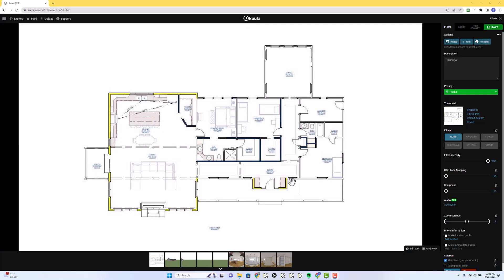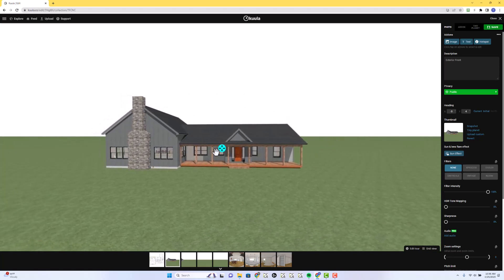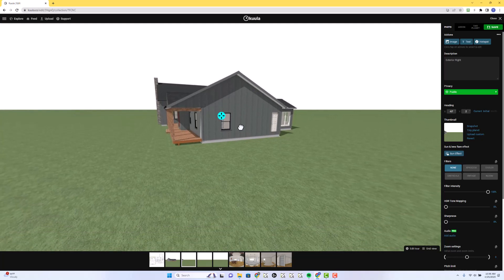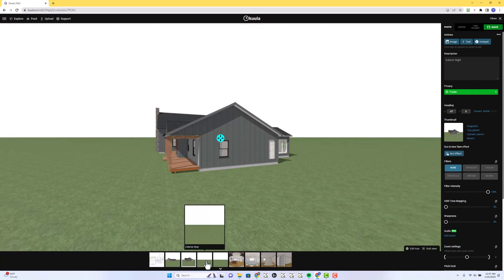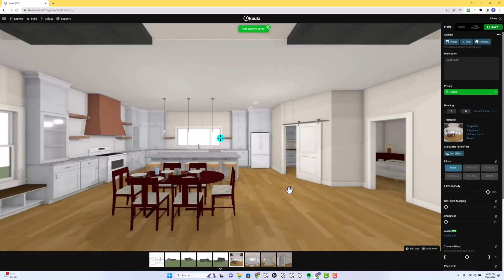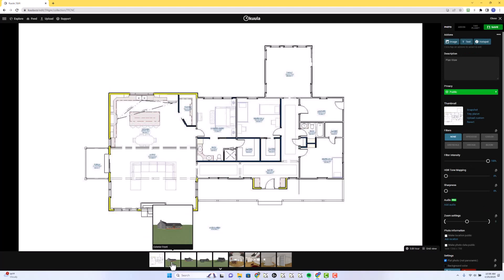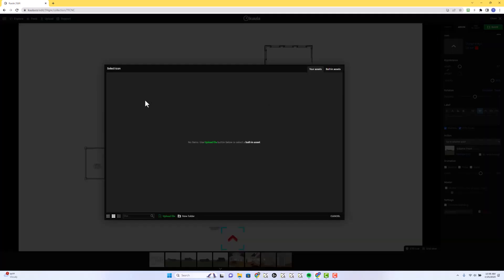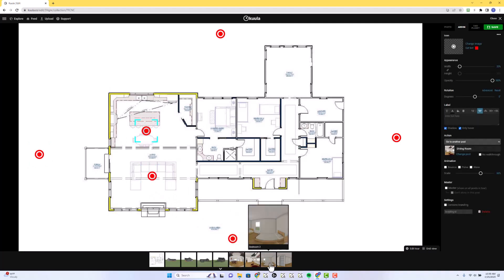Kuula 3D Online Tour Tips | Chief Architect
on how to use for online 3D tours. Recently, I've discovered a couple of tips that make tour creation SO MUCH FASTER!

If you fill out a form on my I'll email you with the steps and links to get a discount if you choose to sign up for a paid service on Kuula.